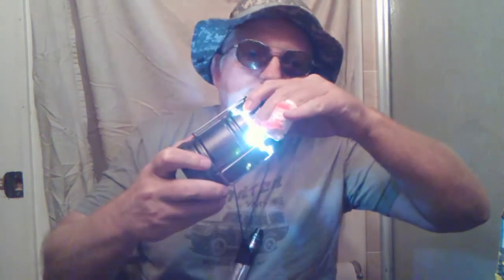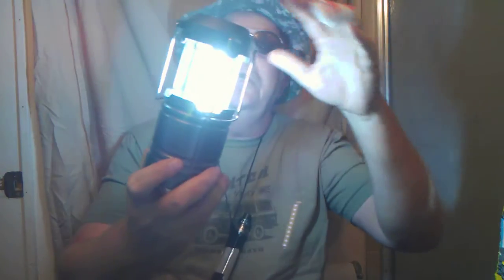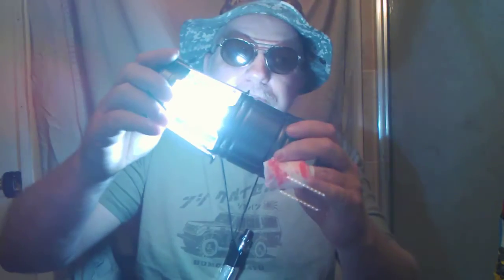Review Review of Taclight lantern vs Tap light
Taclight lantern vs Tap light